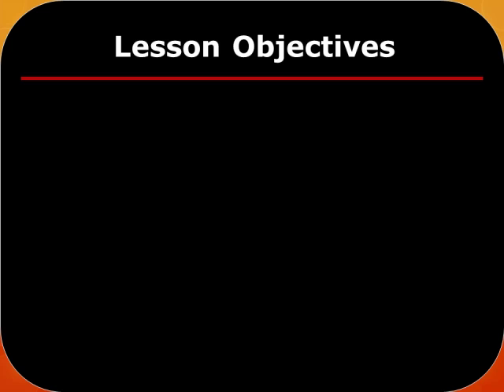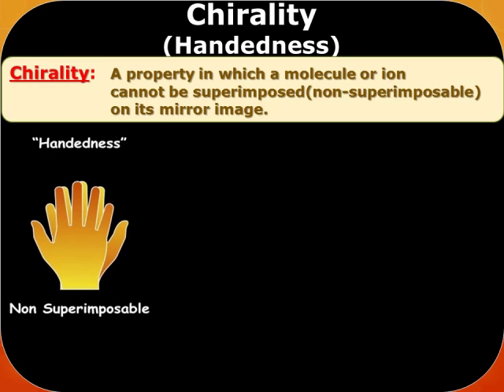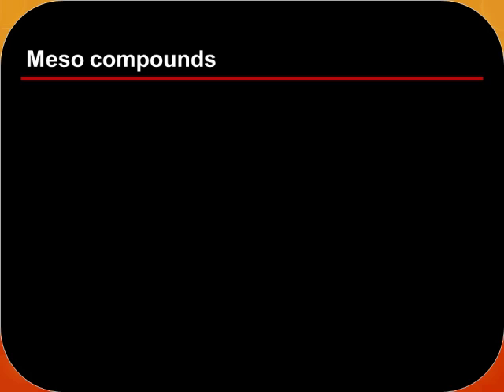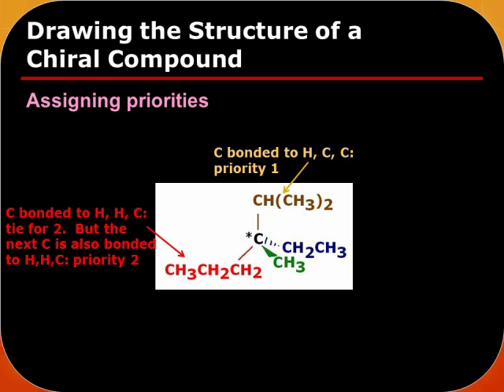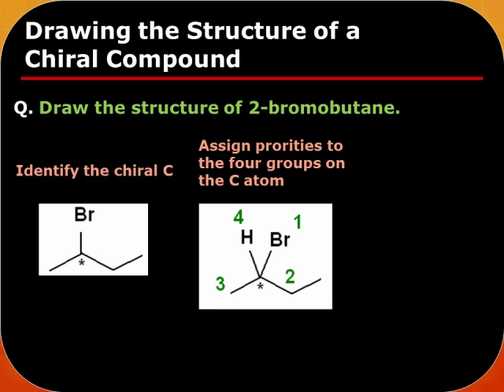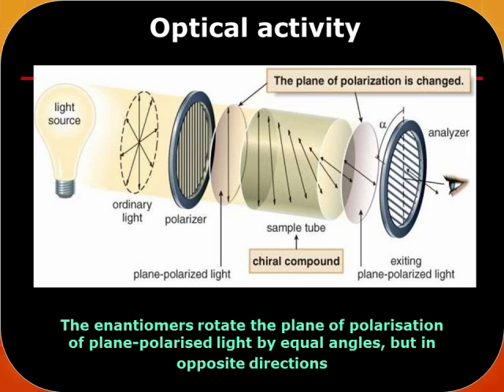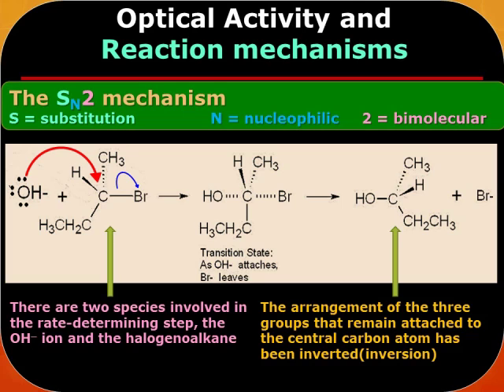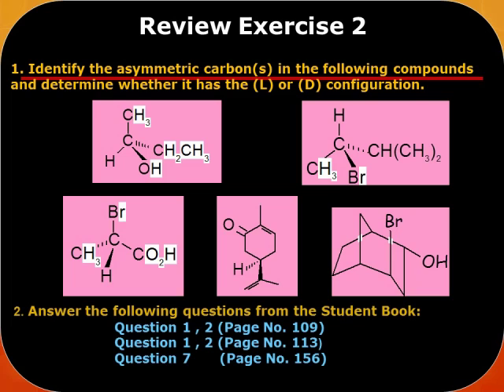Form 7 - 1st Term - Chemistry - Video 5 - Chirality